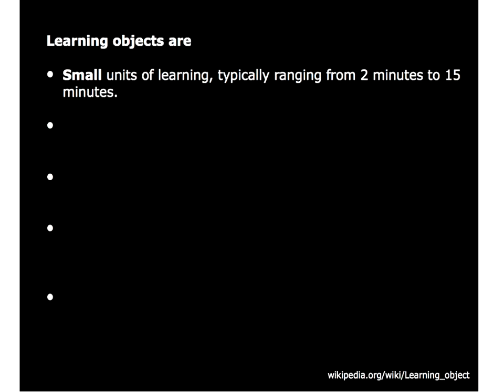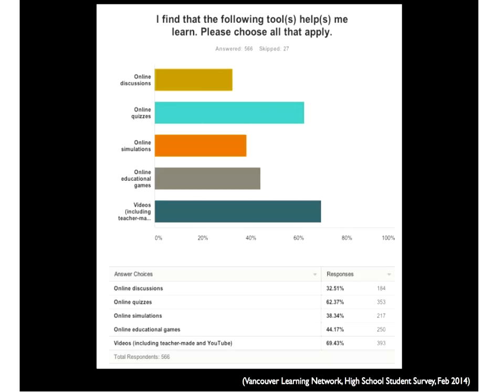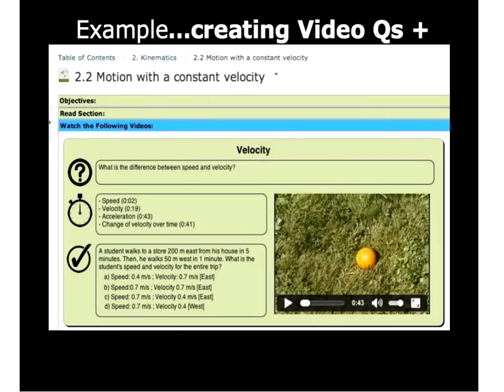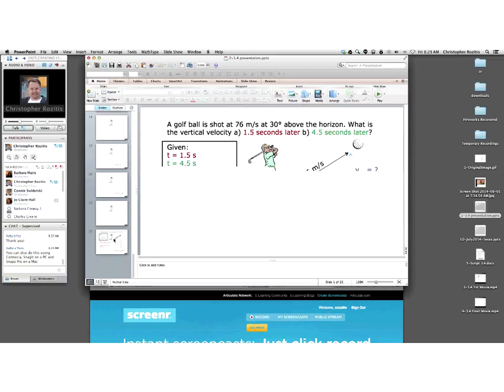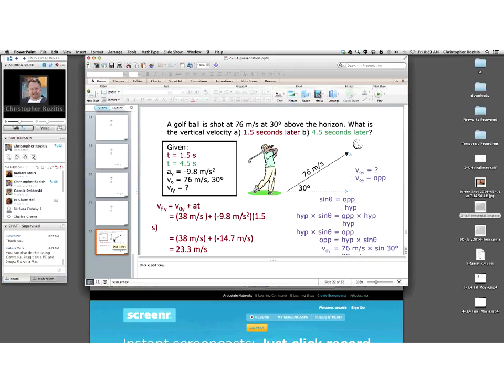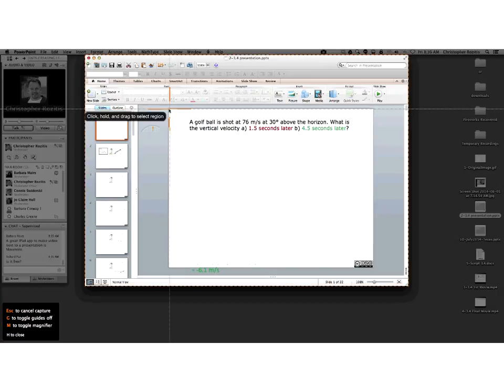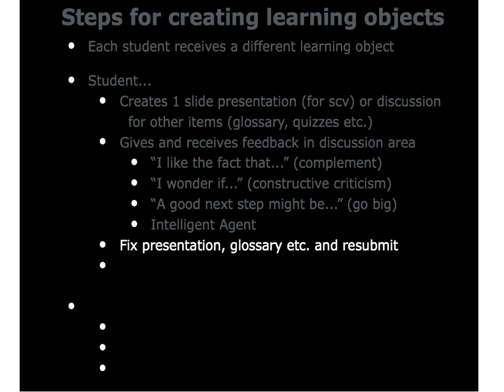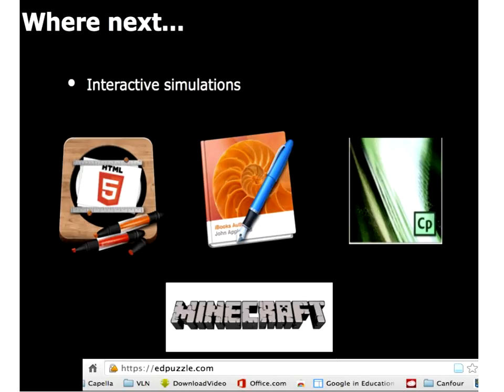Students Creating Learning Objects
Presented by Christopher Rozitis